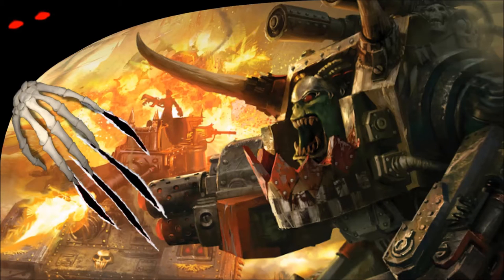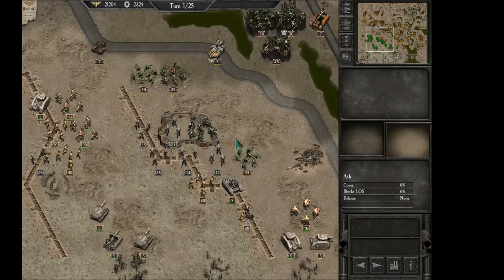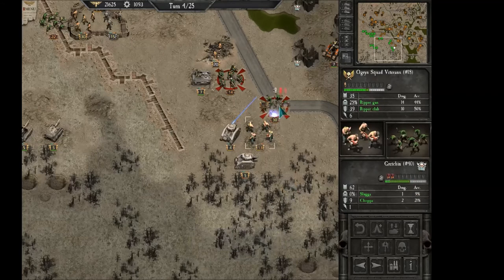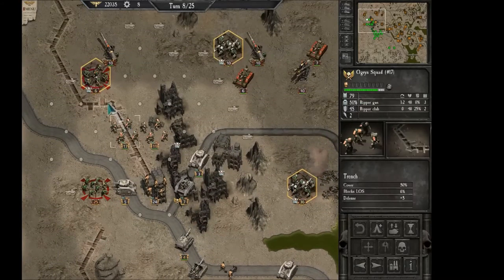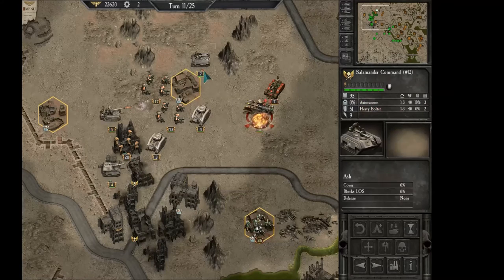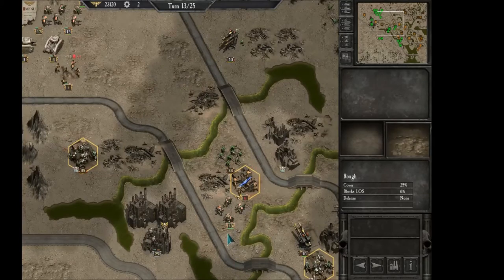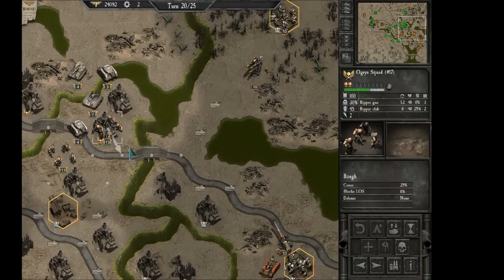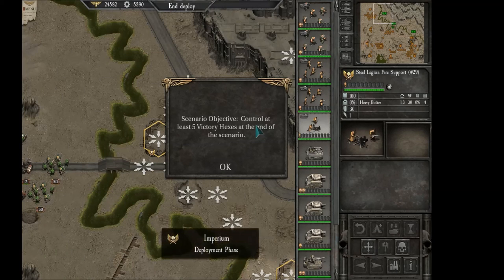Warhammer 40K: Armageddon - Episode 11: Artillery Tango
Warhammer 40.000 Armageddon is a grand scale turn based strategy, in which the player leads Imperial Guard Steel Legion in a desperate defence against the unstoppable onslaught of filthy xeno scum; the ork horde.

As the Whaaaaaagh! gather strength and rolls through the planet Armageddon like a tide of violence, brutality and bad grammar, while Imperial administration is corrupt beyond ability to react, it is up to us - the only people who can stop the alien horde and bring back Emperor's Peace to the planet: Steel Legion.